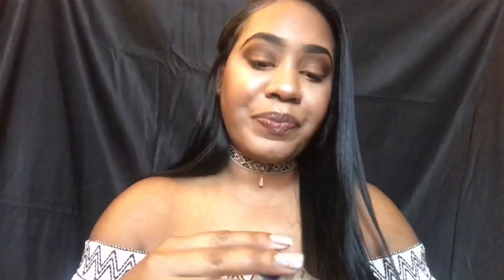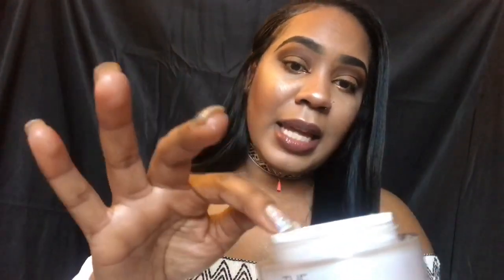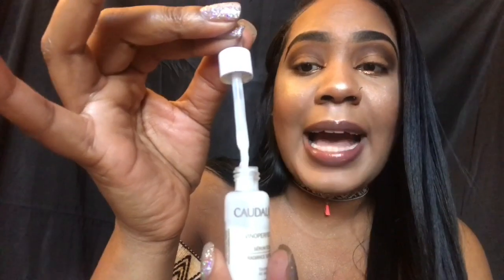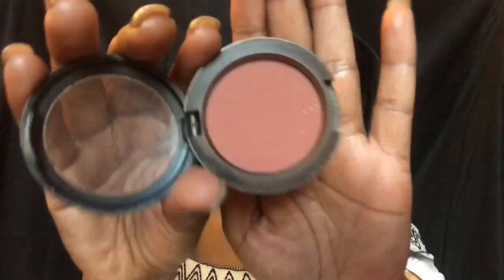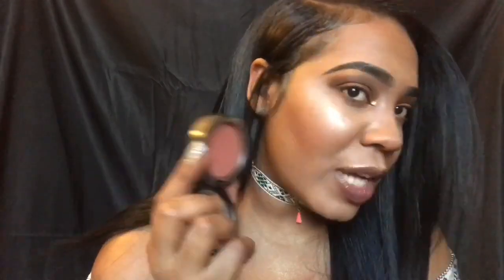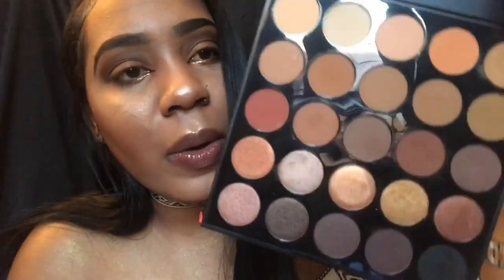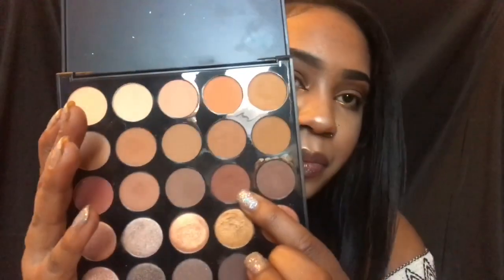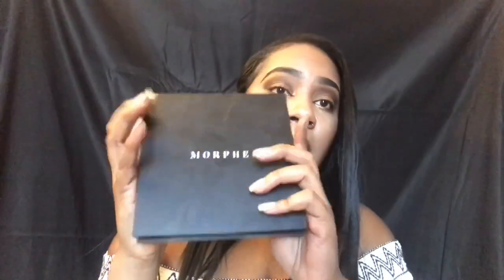Current Essential Beauty Favorites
Today I’m mentioning my current essential beauty favorites. These products are current favorites I been loving at the moment as well as  some holy grail products.
Below are a list of the products I mentioned in the video.

Products mentioned
Noxema classic Original Deep Cleaning Cream
Body by Rick deep clean mask
Claudalie Radiance Serum
Elf Angled Brush
Elf liquid liner
Elf shimmering gold eye liner
Elf highlighter in purple
Milani matte lip in Devotion
Nyx butter gloss in Ginger snap
Mac blush in Raizon
Laura Mercier translucent powder in Glow
Fenty Beauty Killa watt highlighter in Trophy wife
Too faced chocolate palette
Morphe Jacklyn Hill palette
Morphe Burgandy Palette